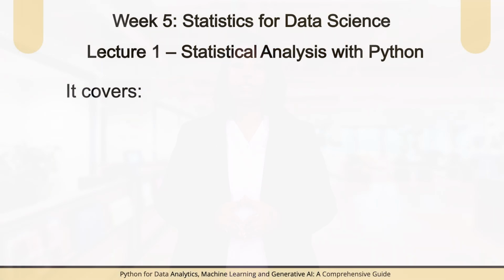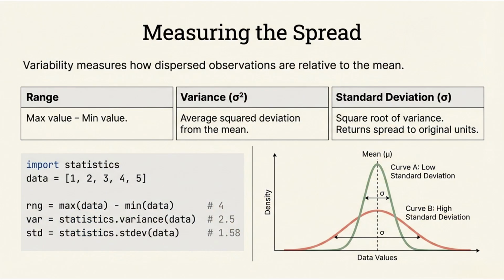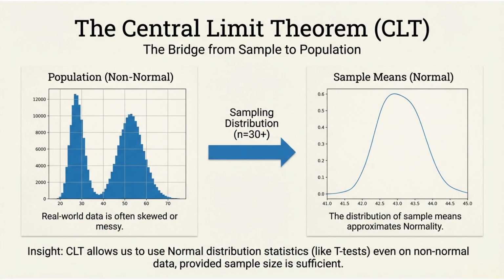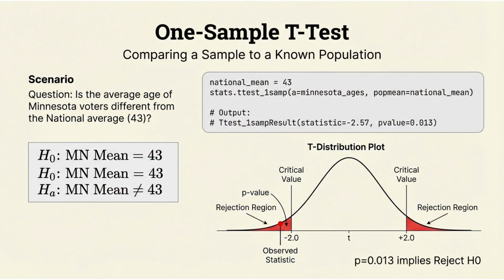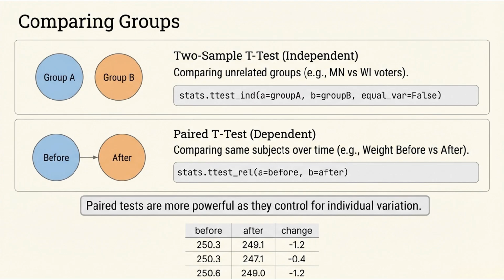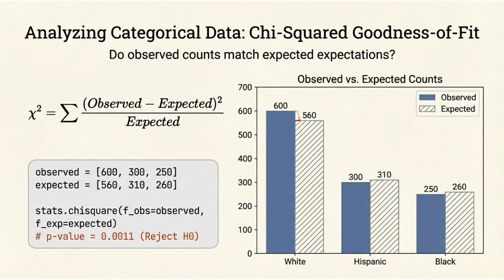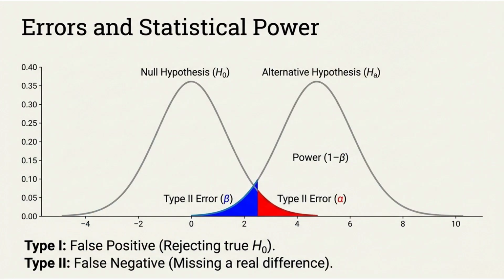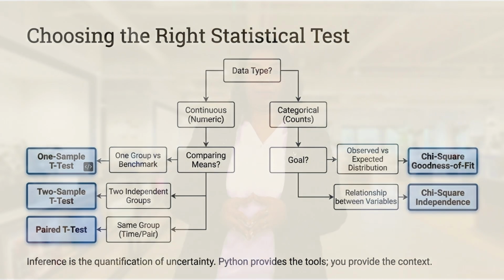WEEK 5 - LECTURE 1 - STATISTICAL ANALYSIS WITH PYTHON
Statistics is the science of collecting, analyzing, interpreting, and presenting data to make informed decisions and predictions. It involves summarizing data (descriptive statistics) and drawing conclusions about a larger population based on a smaller sample (inferential statistics). Key concepts include variables (quantitative or qualitative), probability, sampling methods, and hypothesis testing.